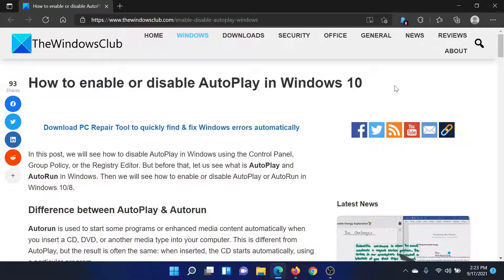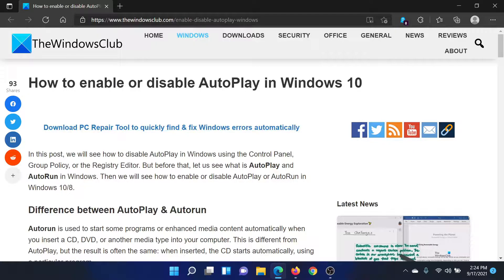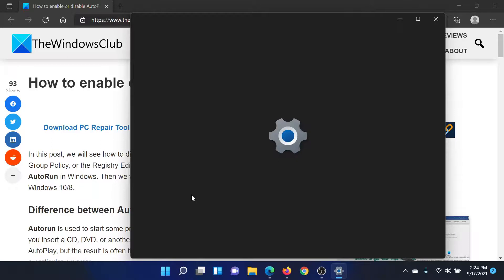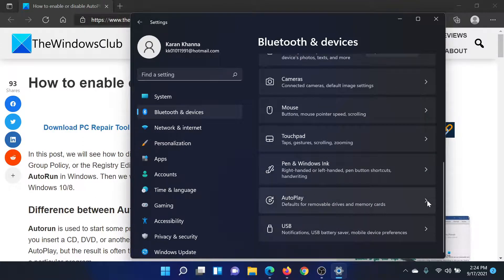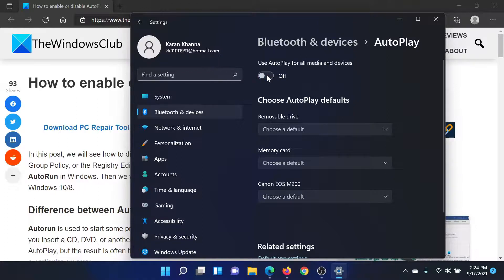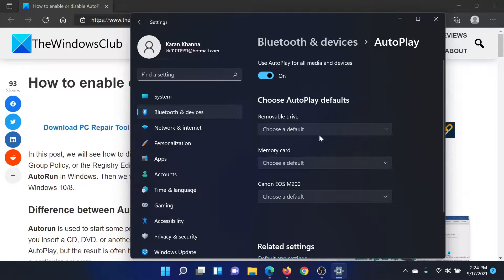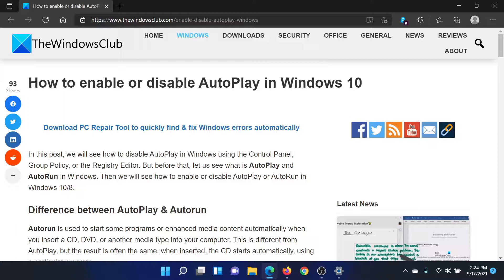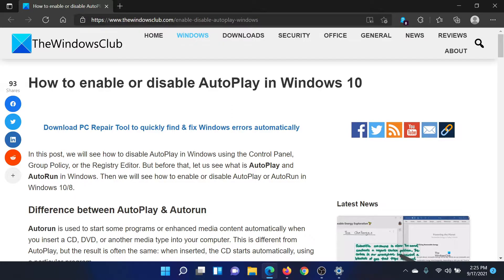How to enable or disable AutoPlay in Windows 11/10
In this guide, we will see how to disable AutoPlay in Windows using the Control Panel, Group Policy, or the Registry Editor. But before that, let us see what is AutoPlay and AutoRun in Windows. Then we will see how to enable or disable AutoPlay or AutoRun in Windows 11/10.

Timecodes:
0:00 Intro
0:21 Enable/Disable Autoplay from Settings